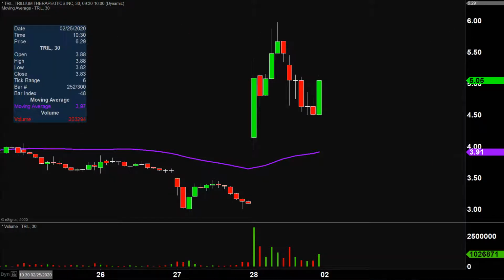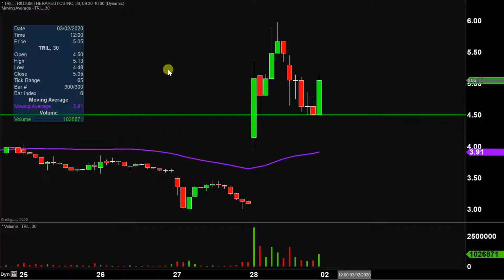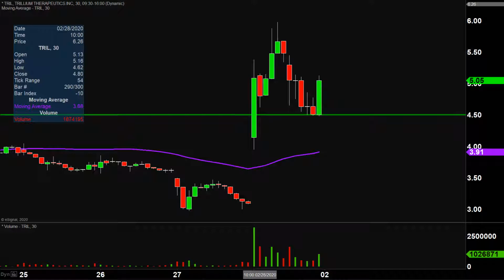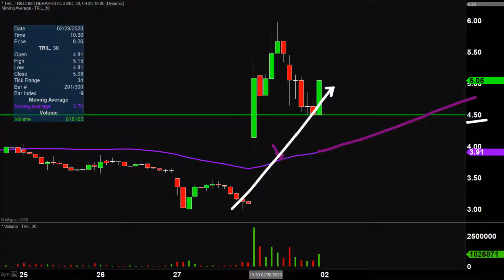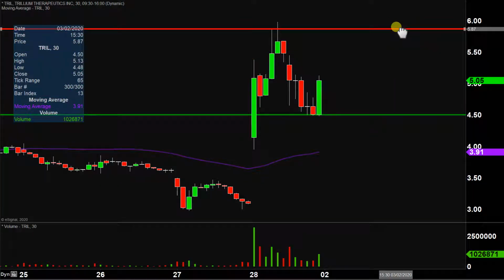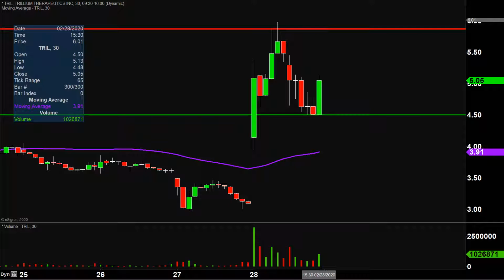Trillium Therapeutics Inc. - TRIL Stock Chart Technical Analysis for 02-28-2020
Learn how to read stock charts and identify technical patterns as ClayTrader does a quick stock chart review on Trillium Therapeutics Inc. (TRIL).